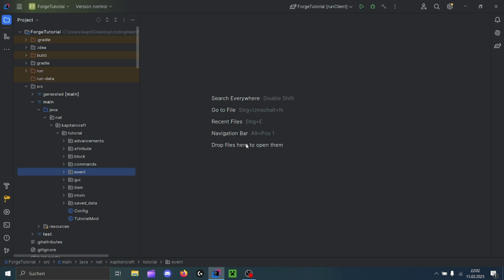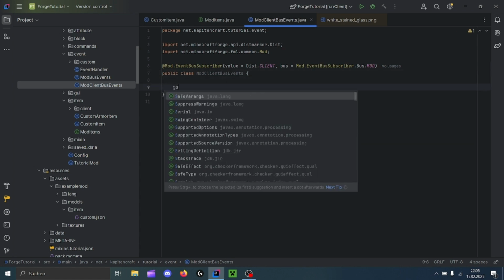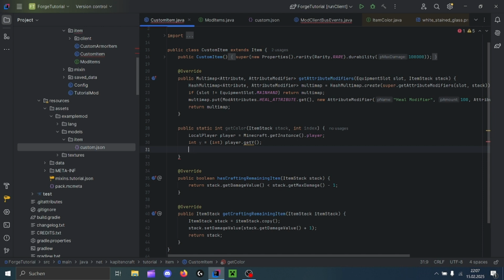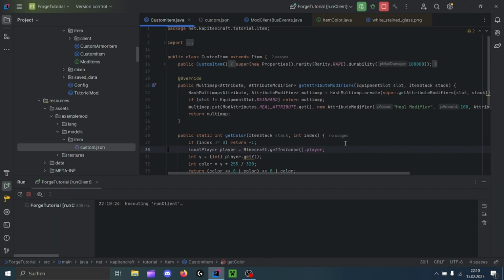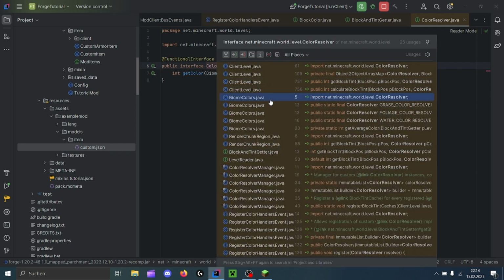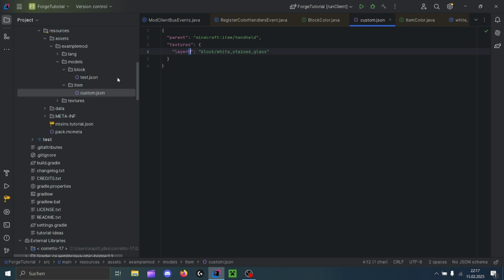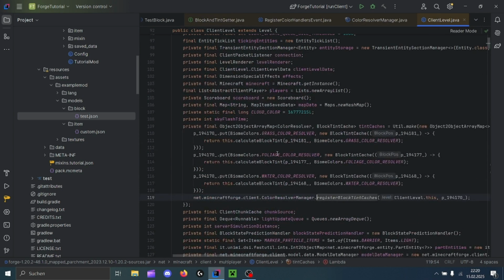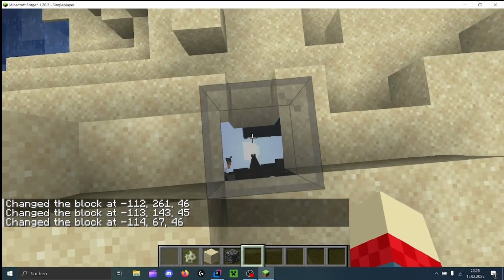Forge Tutorials: Basic / Dynamic Item & Block Colors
In this tutorial i explain how to register custom dynamic item & block colors to minecraft forge